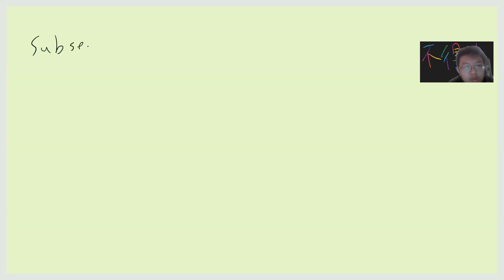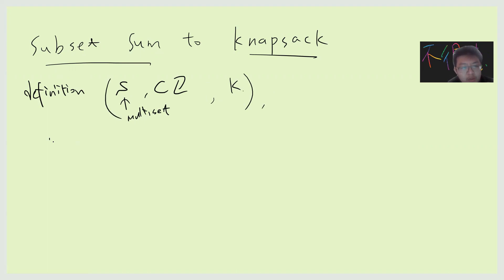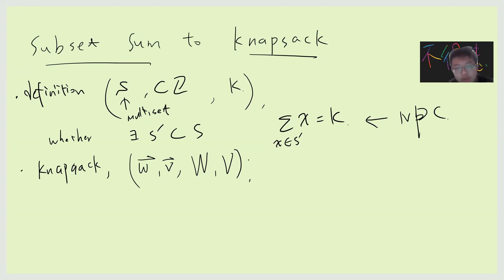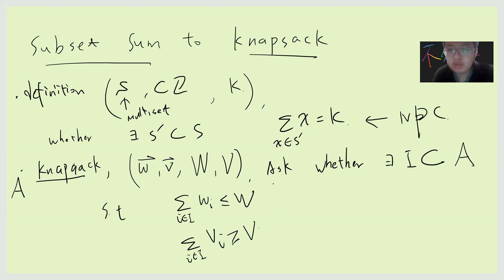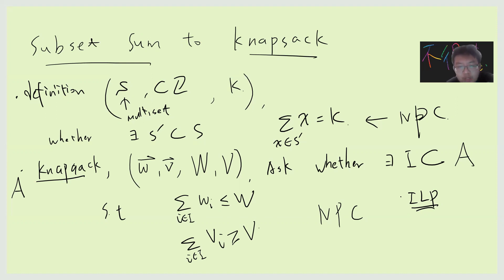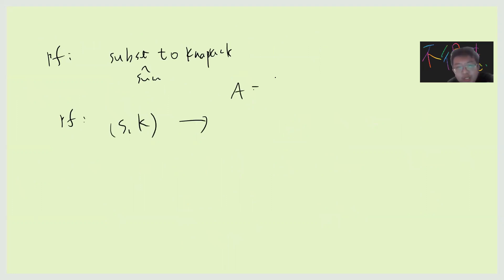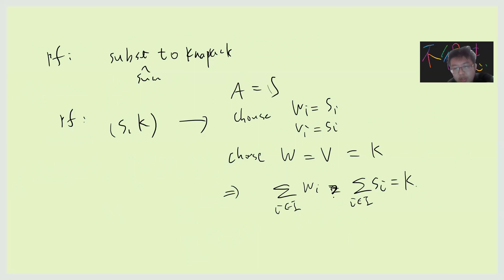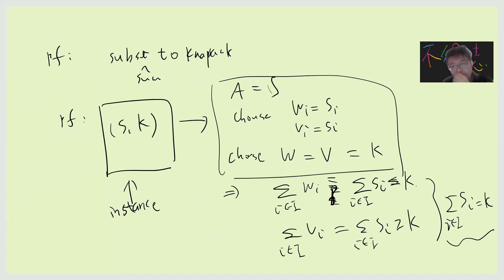NP reduction from subset sum to Knapsack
We prove that one can do NP reduction from subset-sum to Knapsack

So we prove that Knapsack is np-complete by assuming subset-sum is np-complete